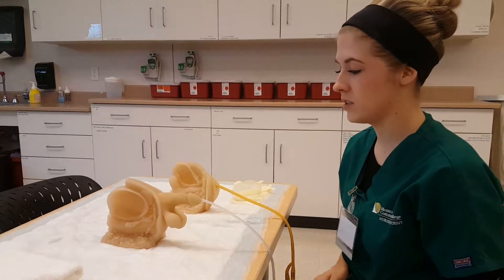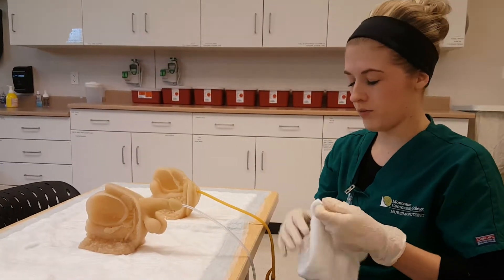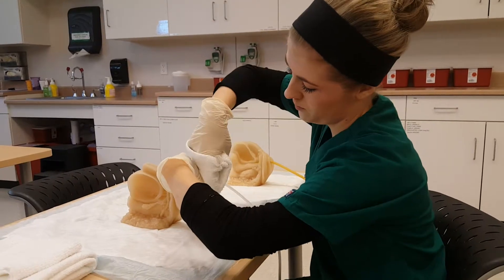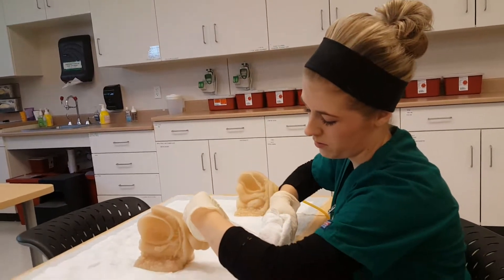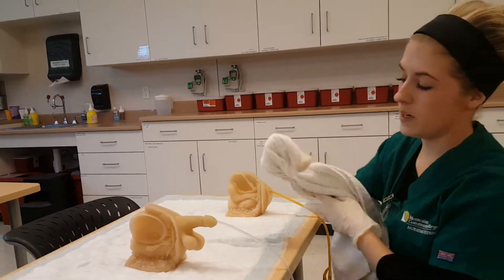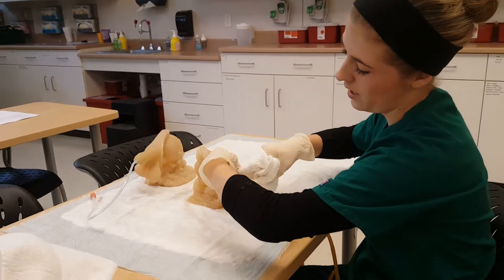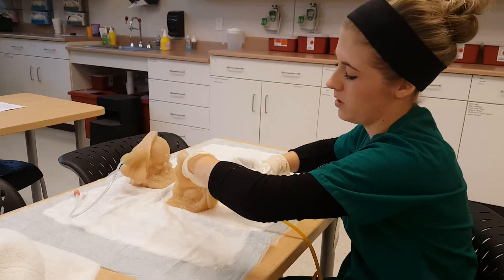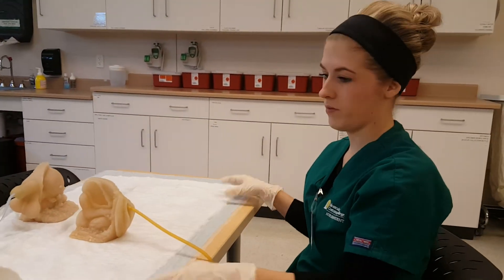Providing Catheter Care